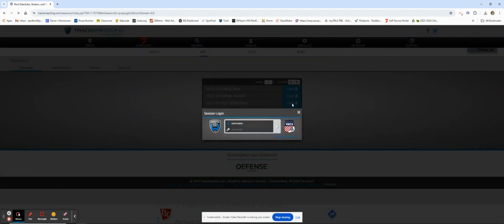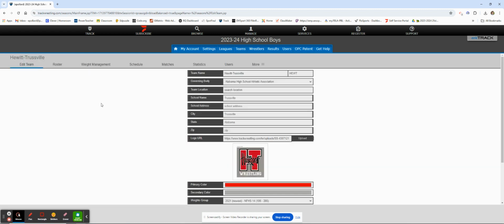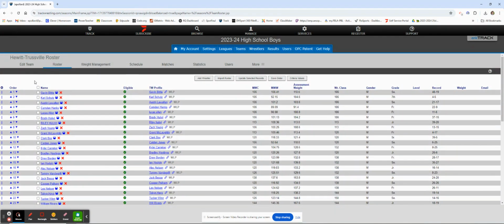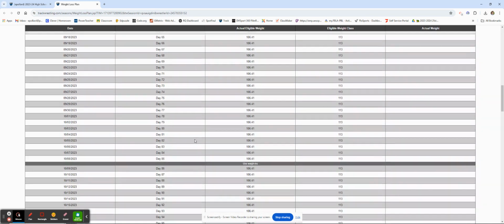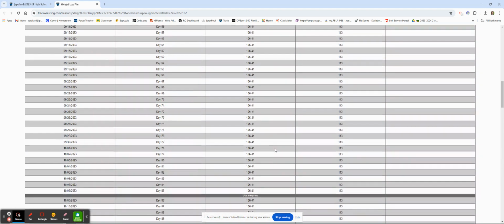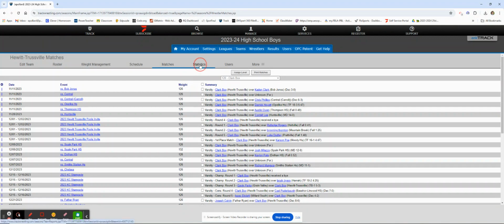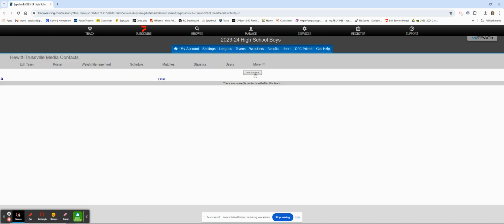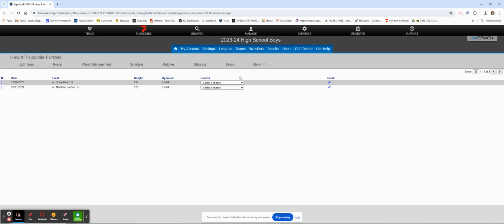TW Team Portal Page Overview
This video is just an overview of your team portal page.